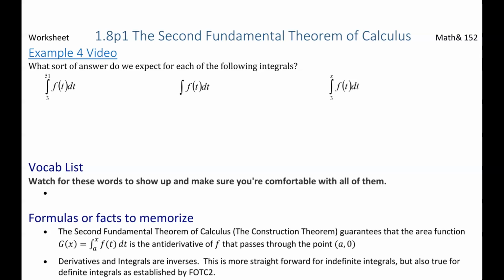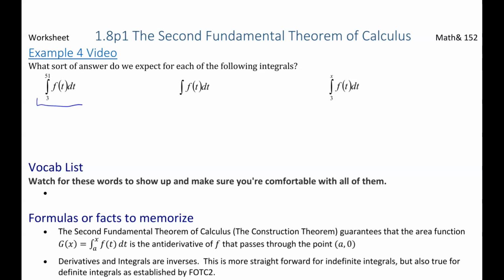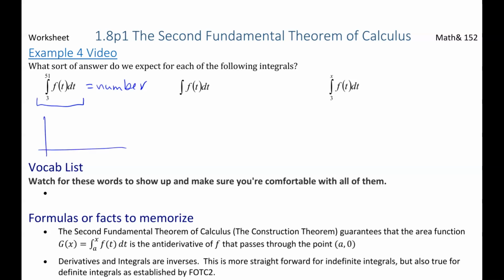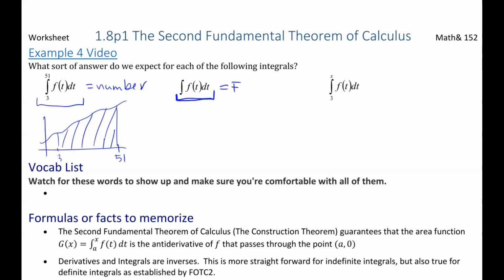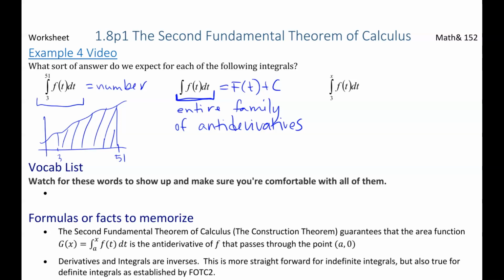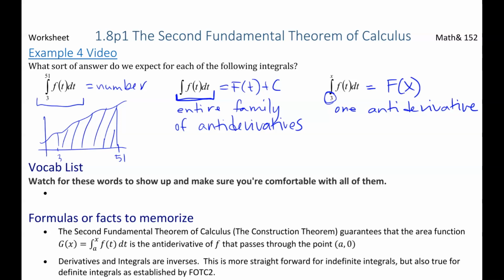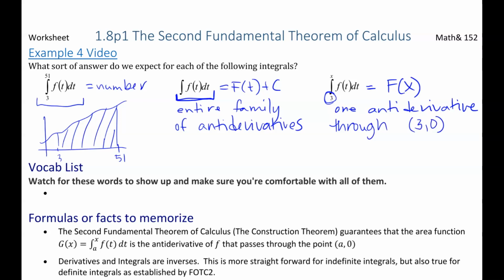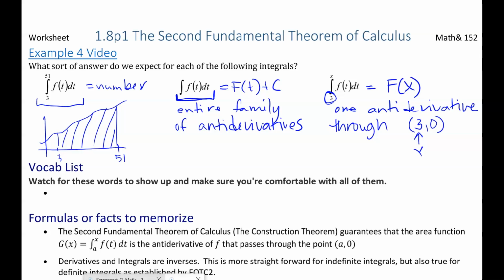M152 1.8p1 ex4